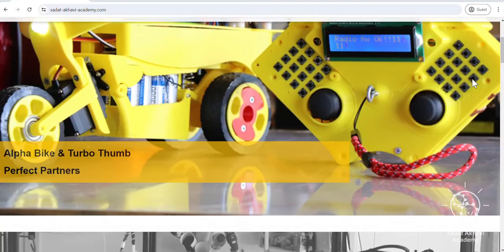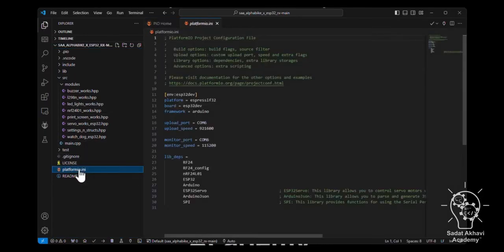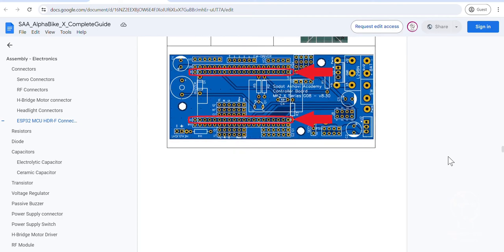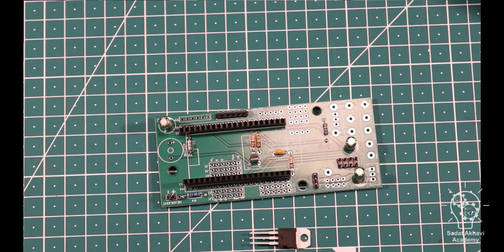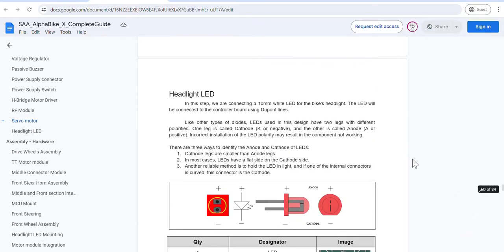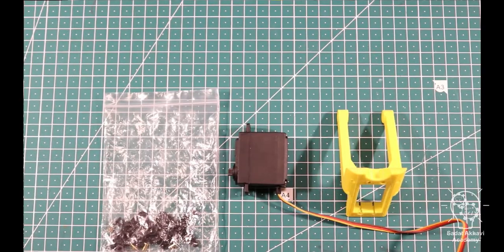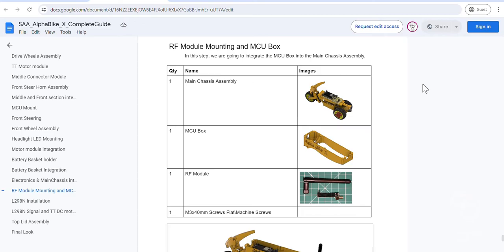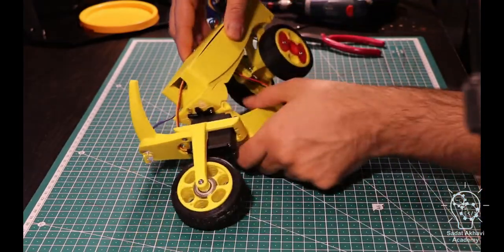Alpha Bike X Assembly (PIO) - Sadat Akhavi Academy